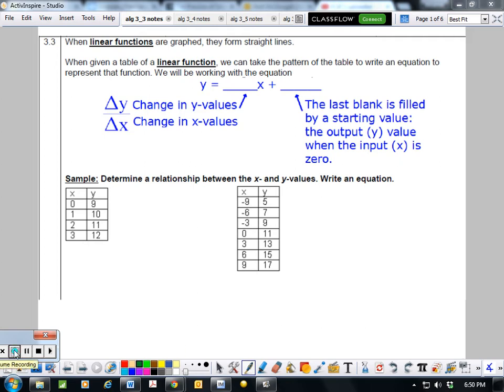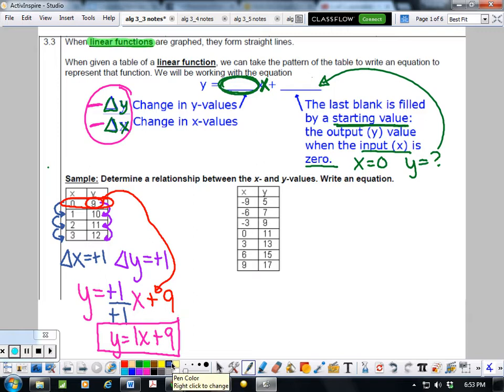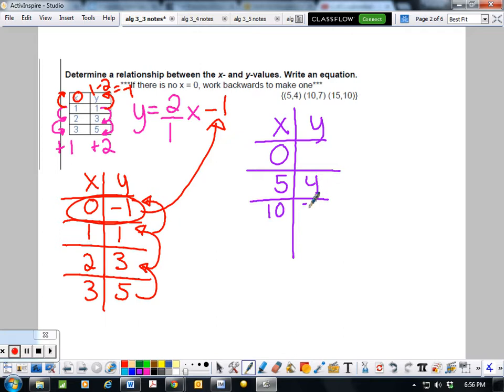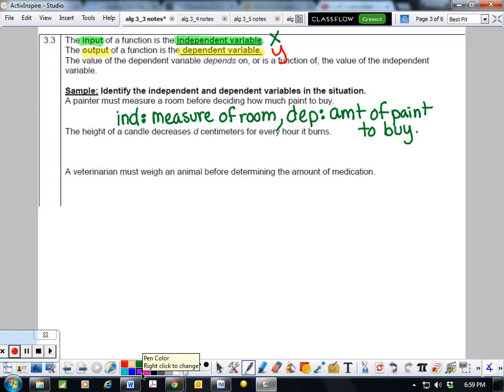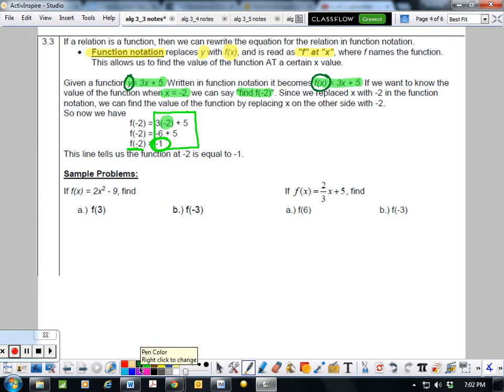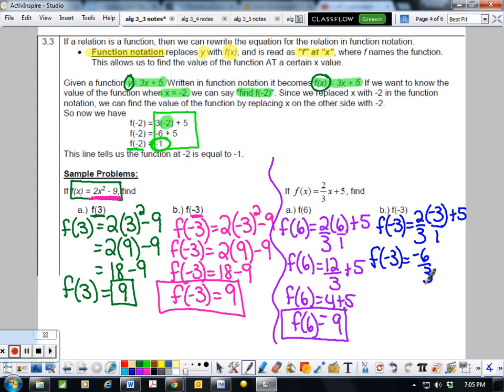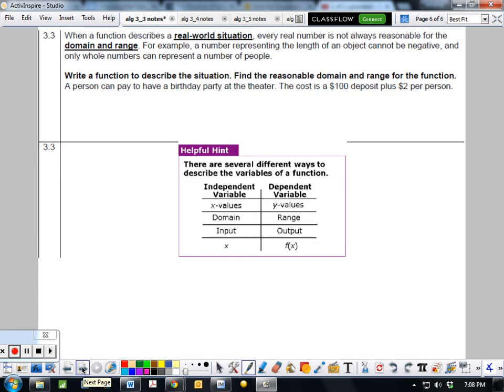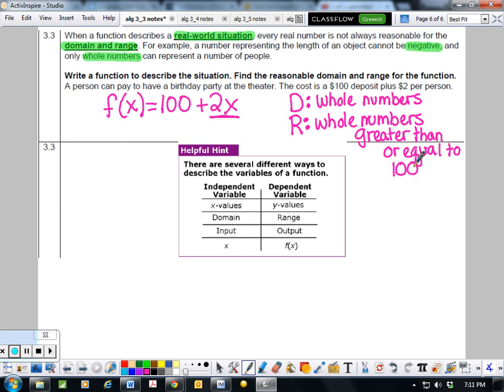alg 3 3 notes